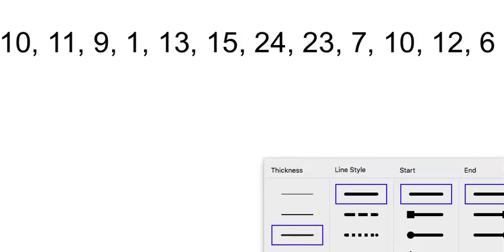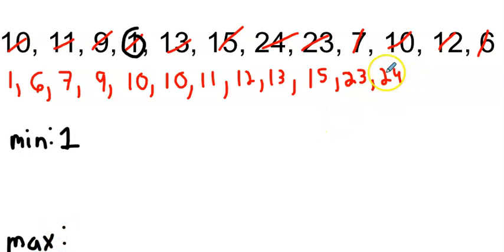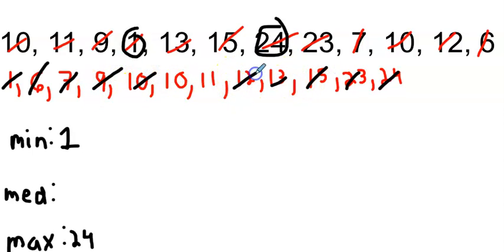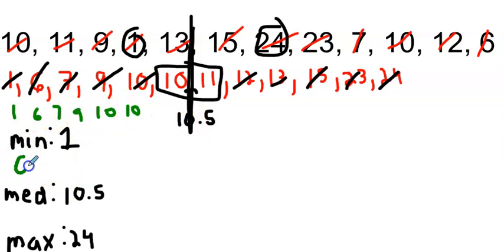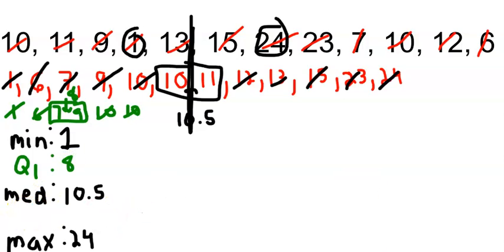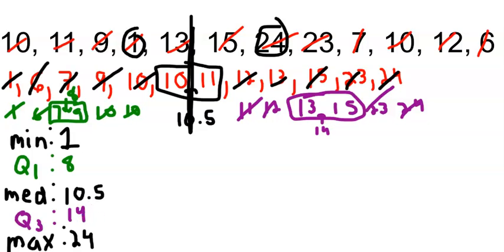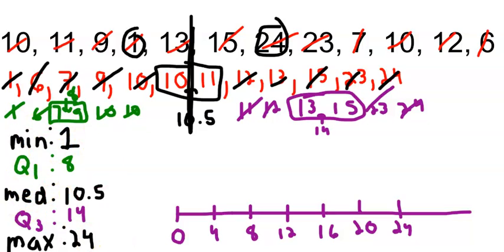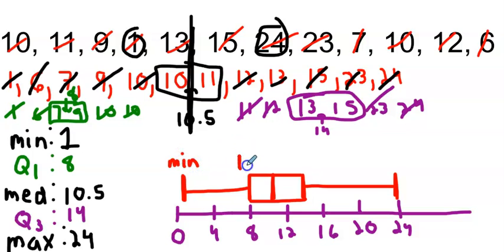Box and whisker plot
This is how to create a box and whisker similar to the TI84 where the median is not included in finding q1 and q3.